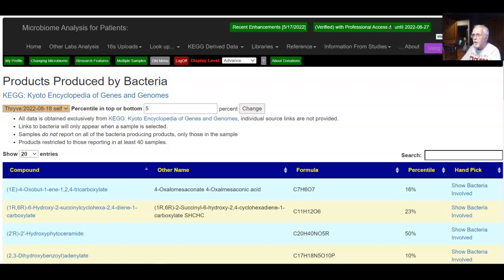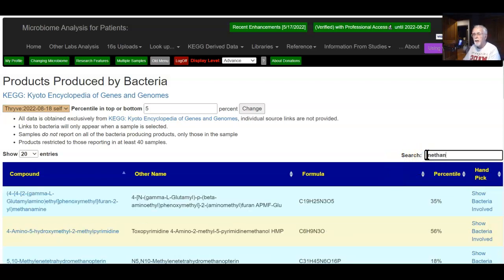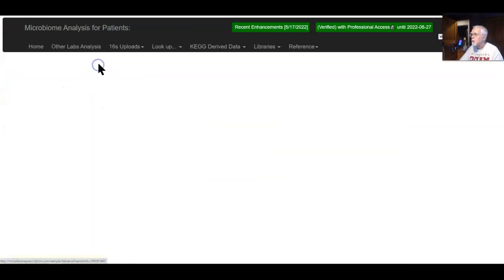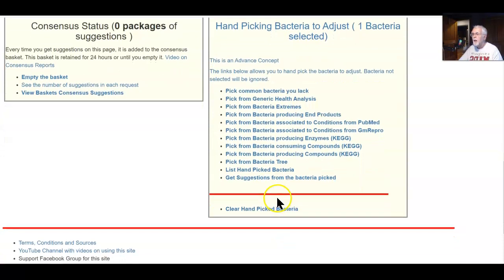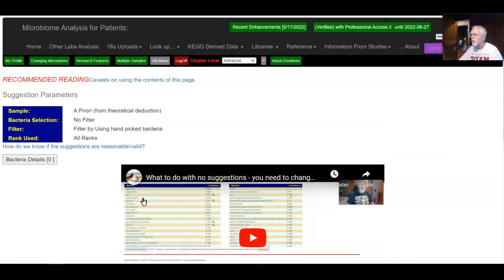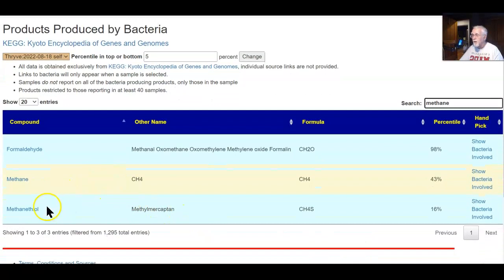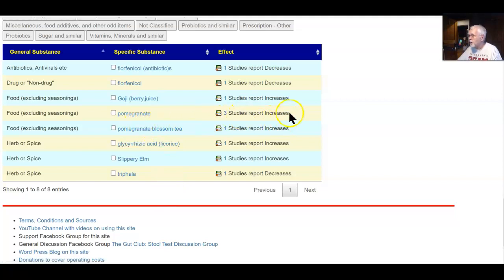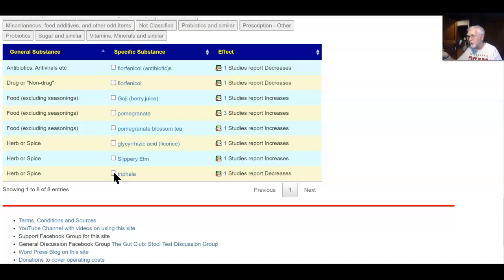How to reduce Methane using your sample on MicrobiomePresc.